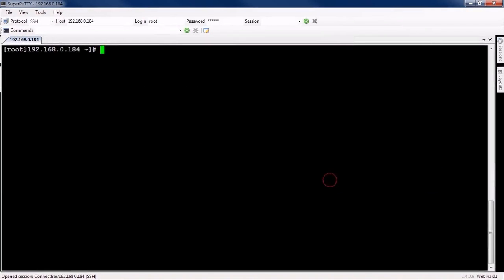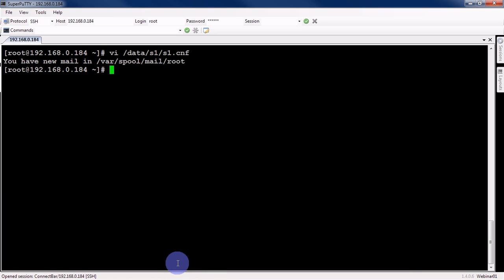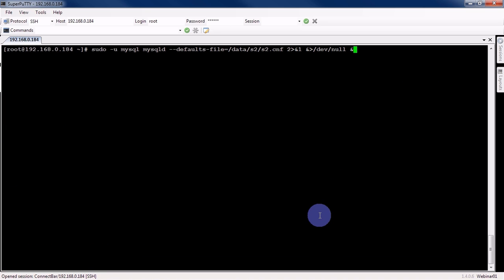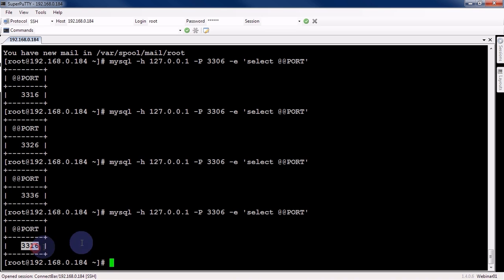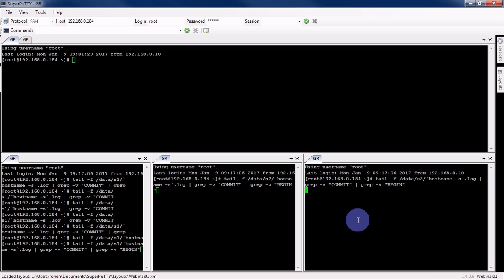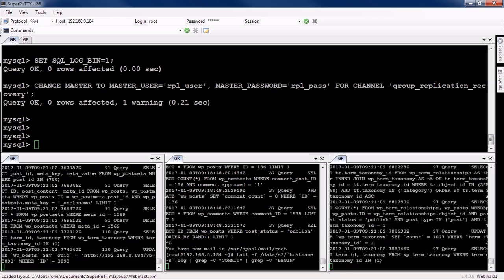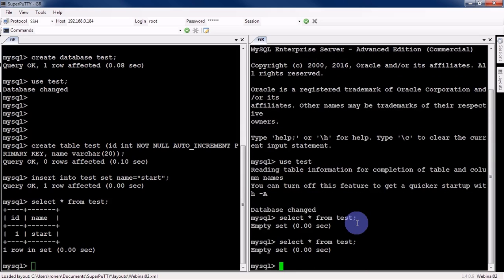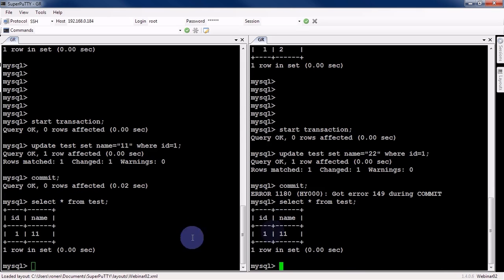MySQL Group Replication Demo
In this video I will demonstrate how install MySQL Group Replication from scratch, use it as a database from Wordpress, which was never designed to use multi-master database, behaviour when disaster strikes and recovery and finally, conflict resolution.